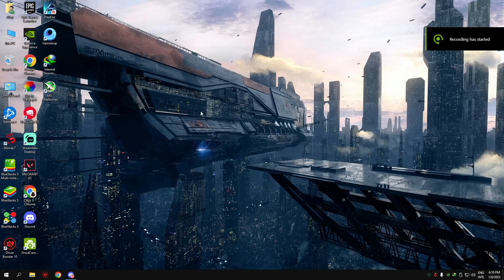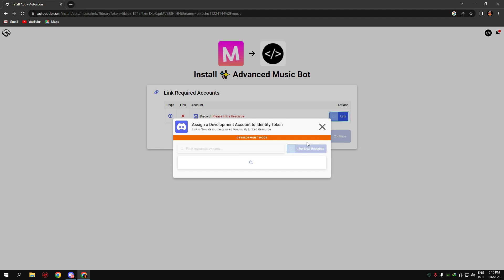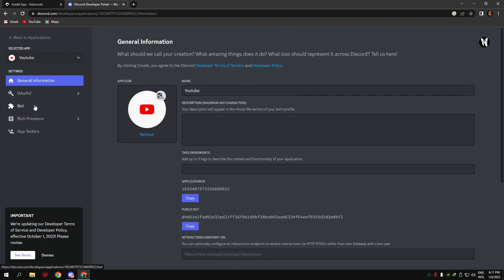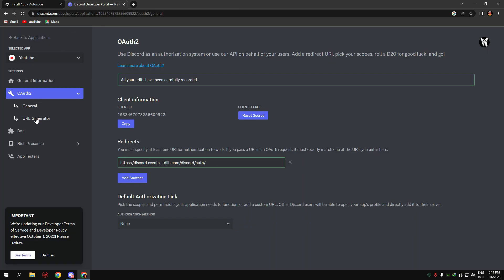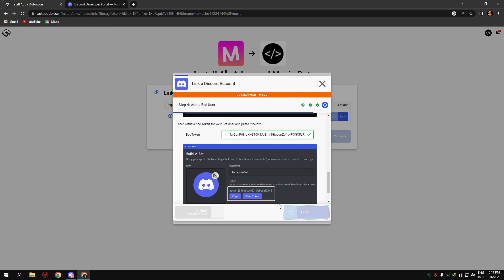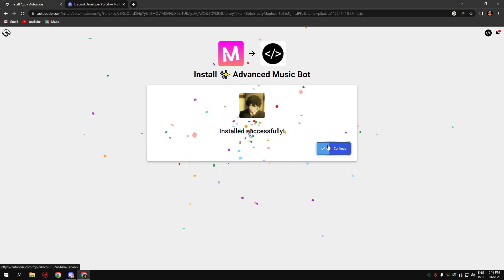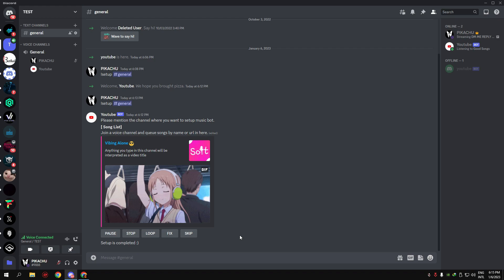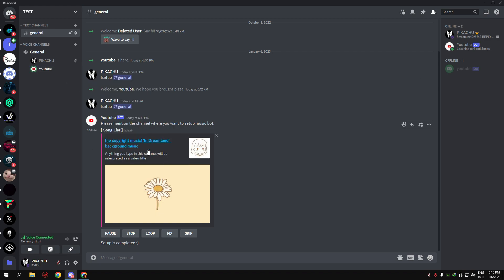How to make advance discord music bot 24/7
Code by:
CTK code